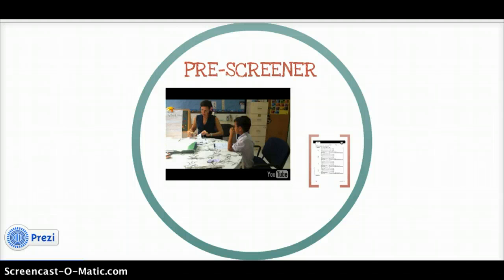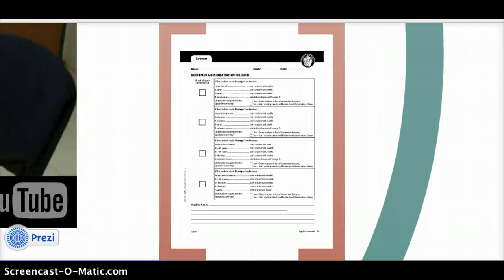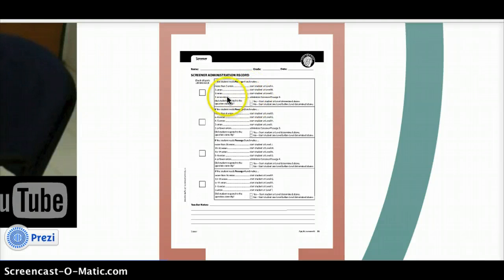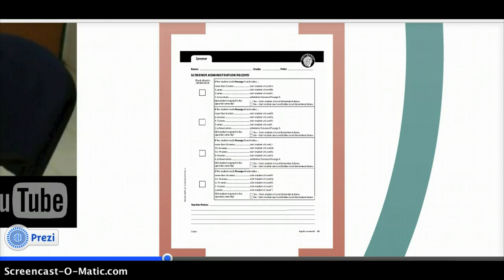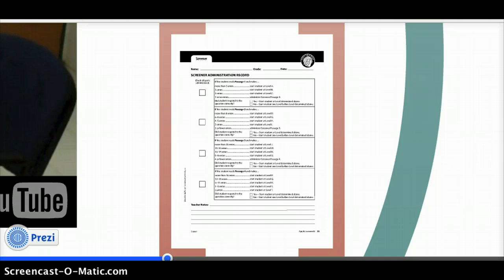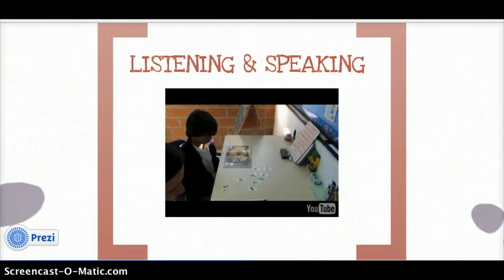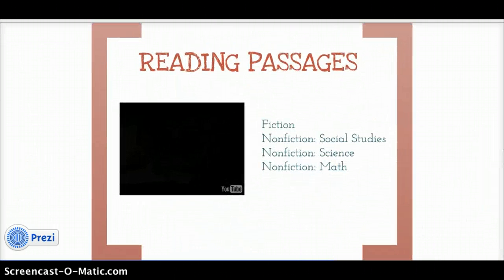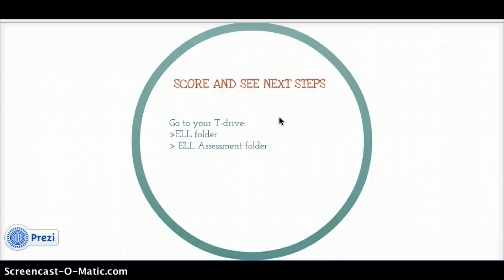Rigby ELL Assessment pointers